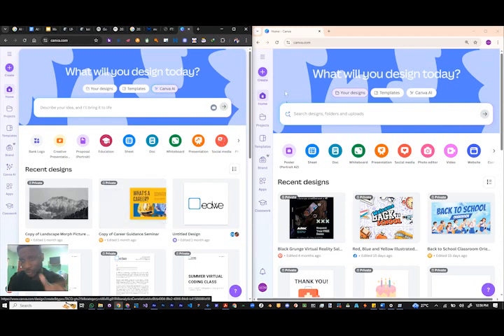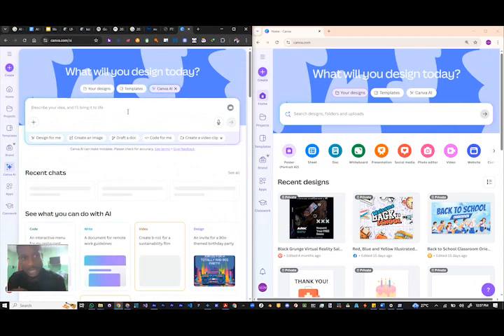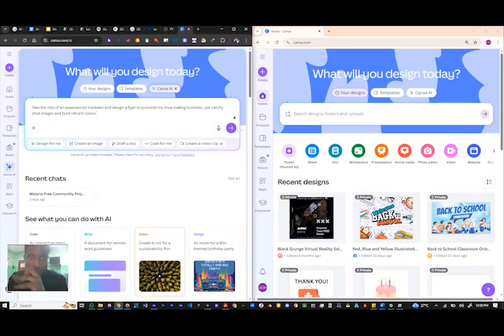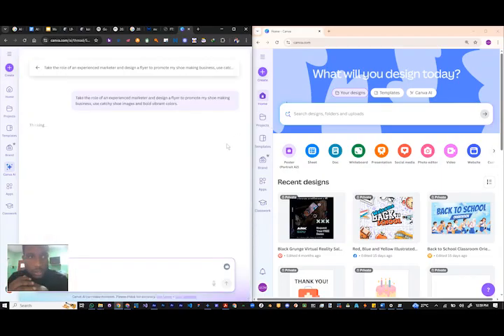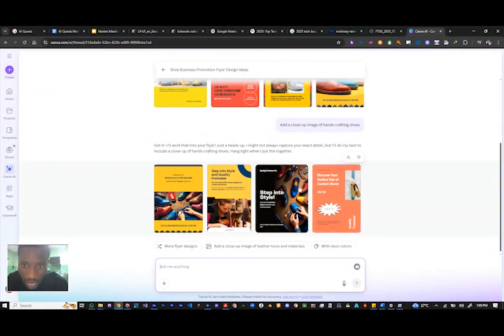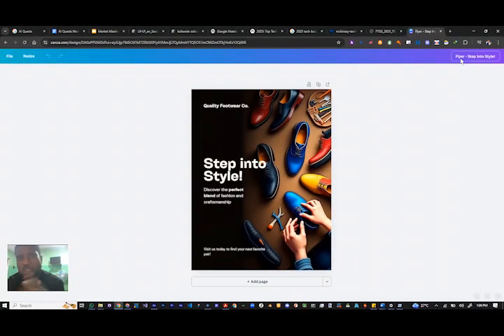AI for Fashion Brands in Nigeria: Marketing a Shoe Collection (Live Demo 2025)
AI for Brand Storytelling: Watch how we use a Gen AI tool (like Canva) to Generate an evocative, fashion-forward flyer that tells the story of the collection and makes people feel the brand.

We modelled the prompting framework- PTFT (Persona, Task, Fomat, and Tone).